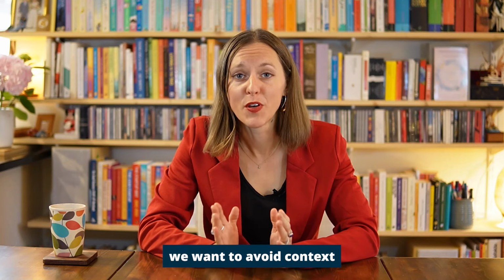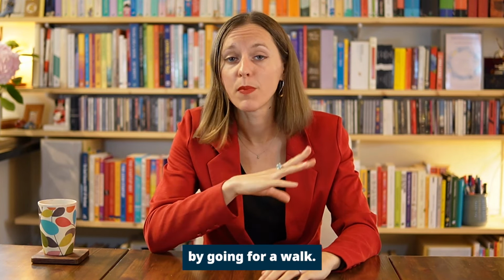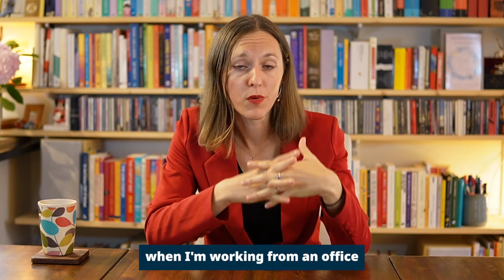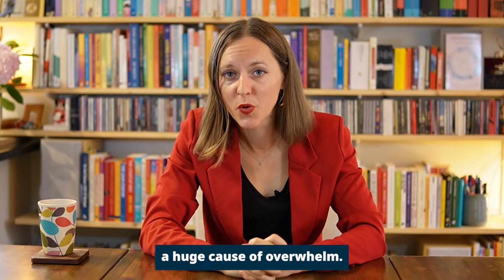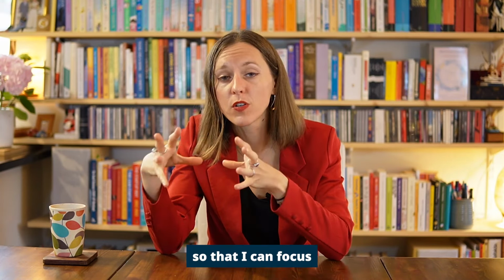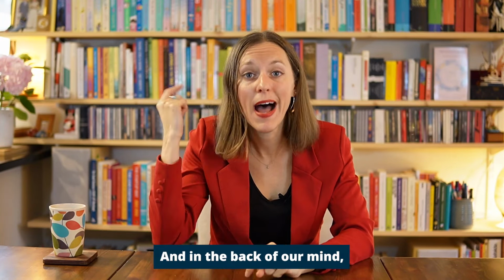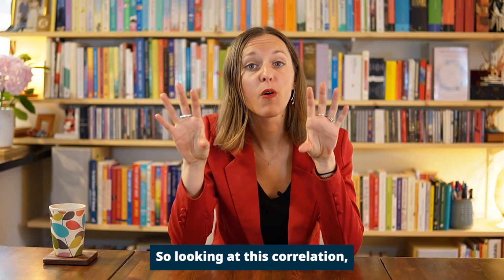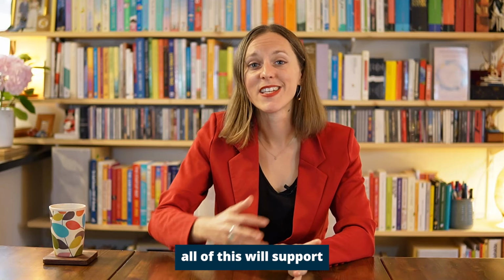Top 7 Powerful Tips to Stop Feeling Overwhelmed & Reduce Stress | Focus Bee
🌟 Welcome to The Focus Bee! 🌟
Are you a high achiever feeling overwhelmed? This video shares Top 7 Powerful Tips to Stop Feeling Overwhelmed, designed to help entrepreneurs, CEOs, and leaders reduce stress, boost focus, and reclaim calm for thriving in business and life.

 Welcome to The Focus Bee YouTube Channel! My mission is to empower high achievers to REACH FOR THE STARS: to lead themselves with greater alignment, purpose, and joy — so they can connect with the MAGIC of intentional living & truly thrive!

I’m Katie Stoddart — a high performance & leadership coach, facilitator, author, and podcaster. On this channel, you’ll find podcast interviews & soloshows on peak performance, mindfulness, and leadership from The Focus Bee Show. Plus, practical videos on personal development, productivity, emotional intelligence, balance, focus, the Enneagram, and much more.
 — Katie

⏰ Timestamps for This Video:
🕒 00:00 Introduction – Why managing overwhelm matters
🕒 00:19 Tip 1: Avoid Context Switching — Master single-tasking
🕒 01:51 Tip 2: Take Real Breaks — Tech-free resets for your nervous system
🕒 04:08 Tip 3: Create Space — Physical & mental clarity
🕒 07:43 Tip 4: Choose Compassion Over Perfection — Embrace “good enough”
🕒 09:01 Tip 5: Set Boundaries — Protect your time and energy
🕒 10:06 Tip 6: Postpone Instead of Procrastinate — Healthy delays vs avoidance
🕒 12:33 Tip 7: Manage Your Energy — Fuel calm and focus
🕒 18:25 Conclusion — Recap & next steps

💫 About Katie Stoddart:
 Katie is the founder of The Focus Bee, an international high-performance coach, speaker, author, and host of The Focus Bee Show. She supports founders, CEOs, and high achievers worldwide to reach and sustain peak performance through focus, leadership, stress management, and alignment. Her mission is to create purpose-driven leaders globally.